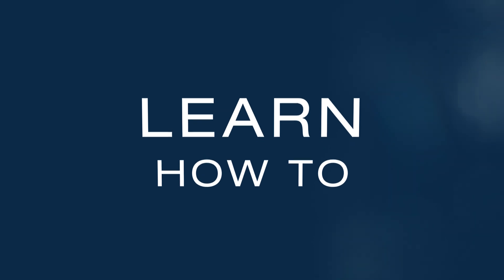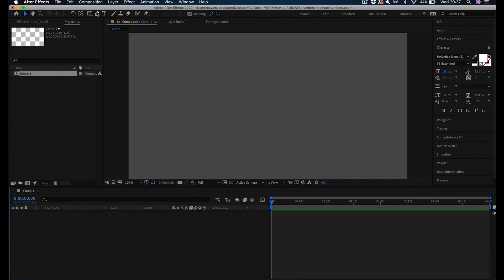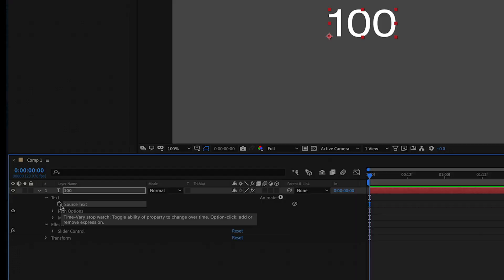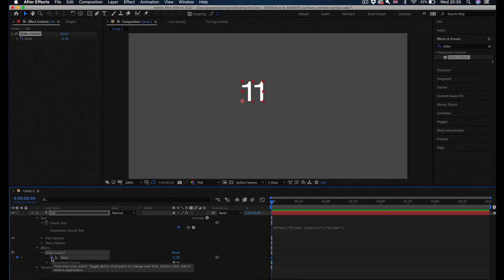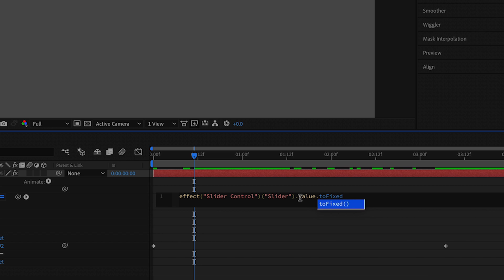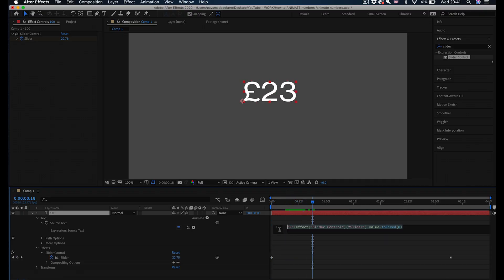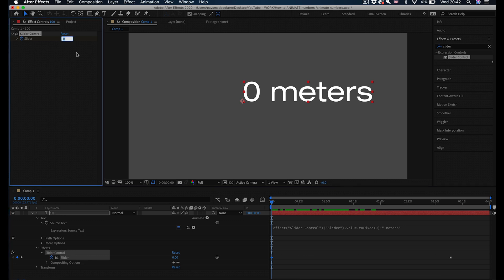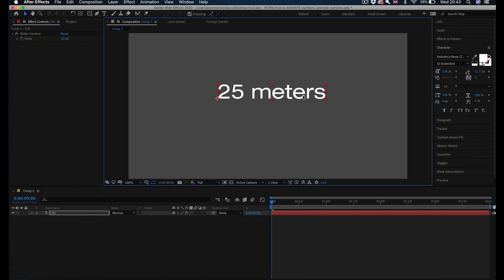How to ANIMATE NUMBERS | Easy Adobe After Effects Tutorial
Easy tutorial - How to animate numbers in Adobe After Effects.

Full expression:
"£"+effect("Slider Control")("Slider").value.toFixed(0)

Amazon US:

Amazon UK: